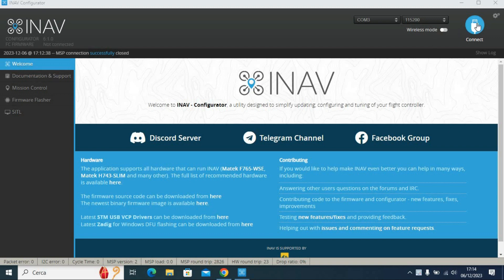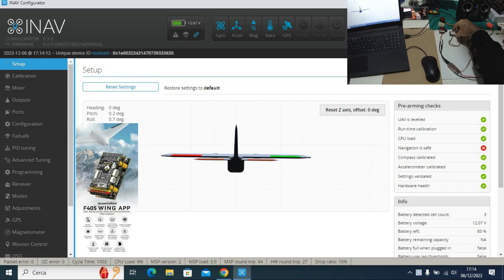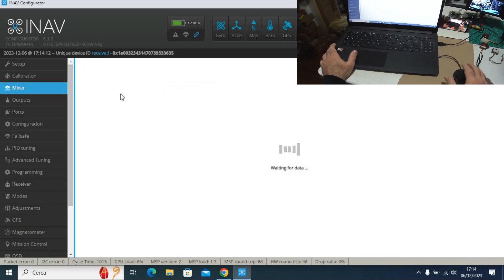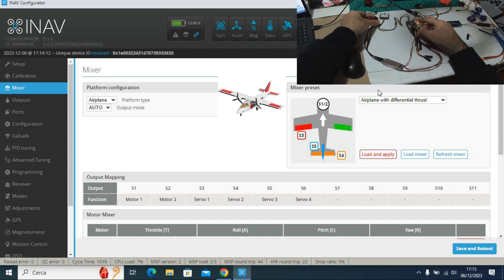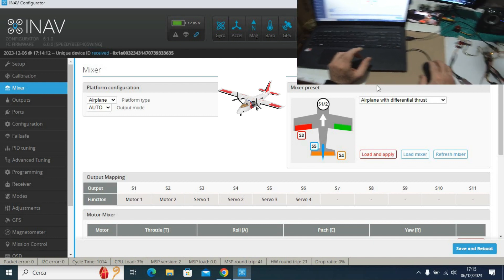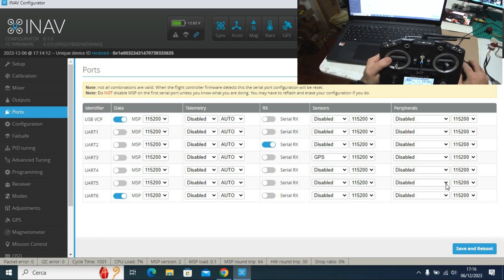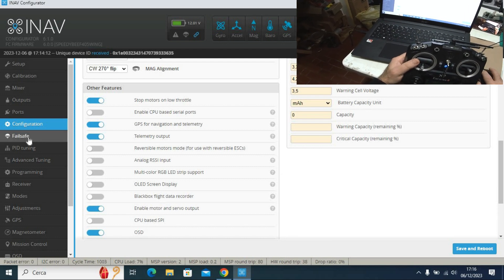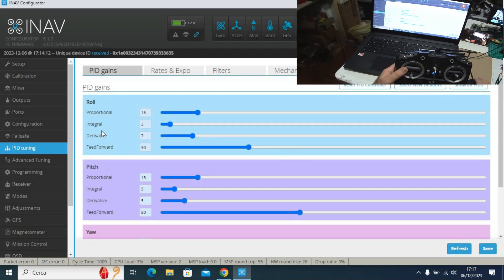SPEEDYBEE F405 Wing. INAV 6. Sonicmodell Binary. RC AIRPLANE. RC FLIGHT CONTROLLER. HOBBY.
I configured my Seedybee f 405 flight controller app to install on my Sonicmodell Binary.
I have yet to test it. we'll see about getting it flying as soon as possible.
RAVENNA.
ITALY